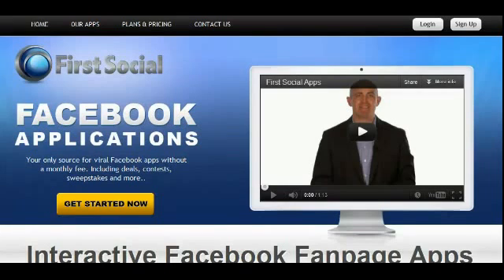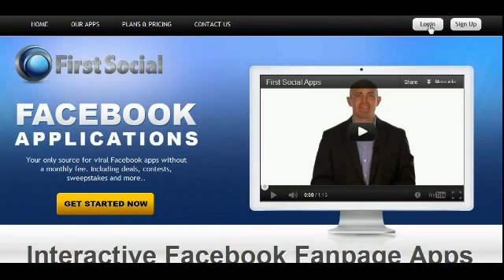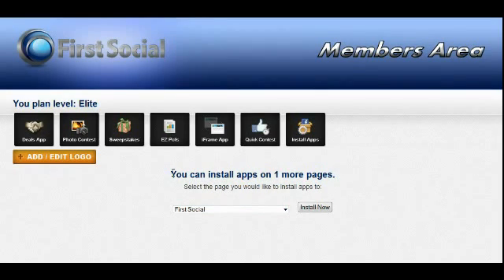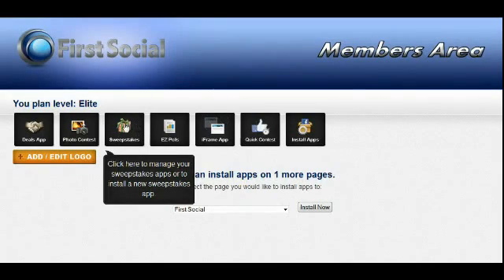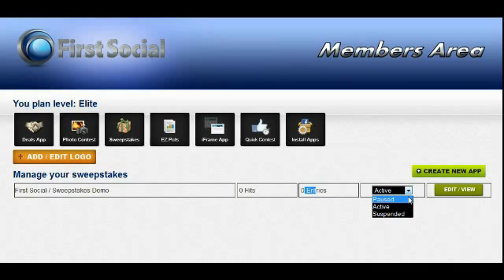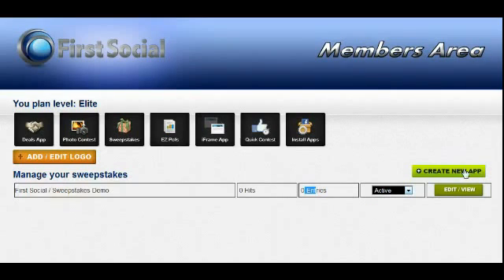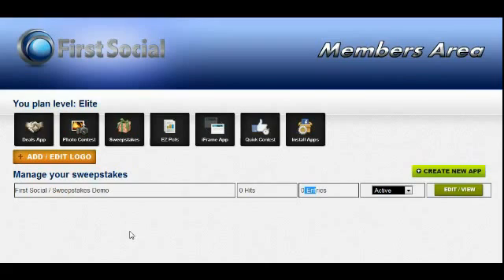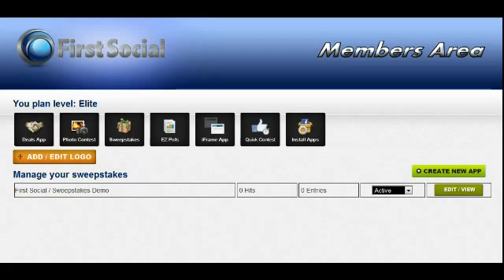First Social main dashboard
This video will give you a basic walk through of the First Social main dashboard.